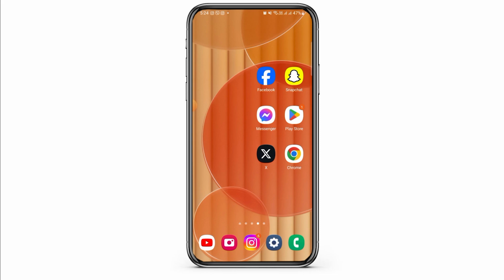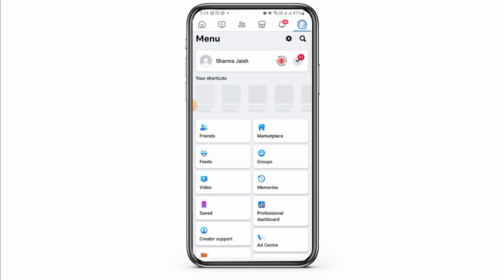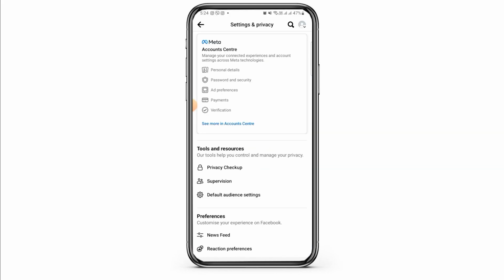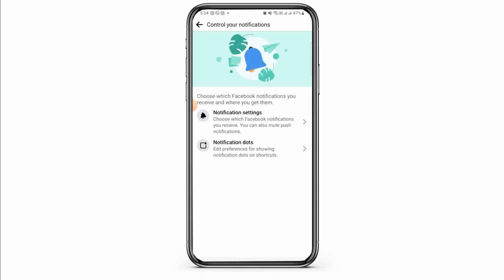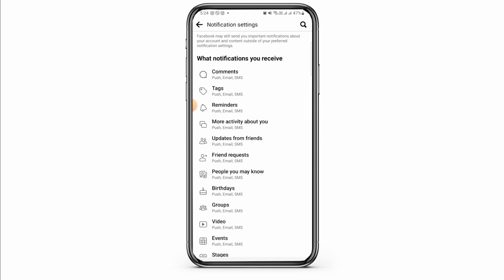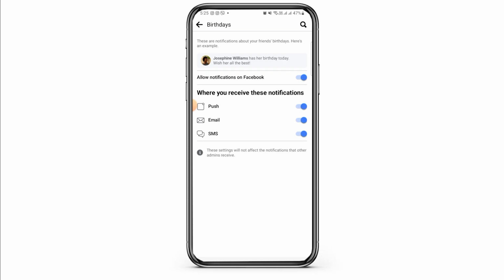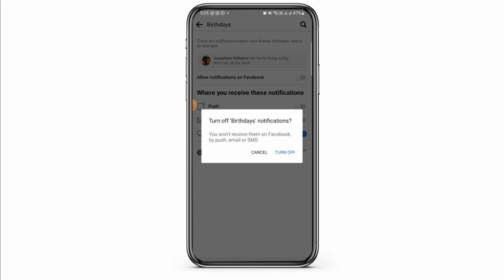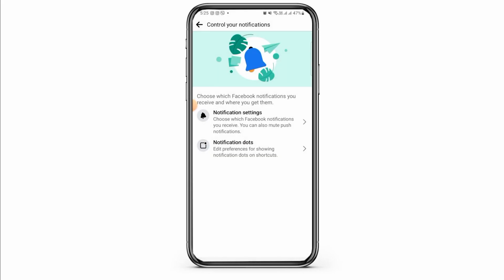How To Turn Off Facebook Birthday Notifications (2024 GUIDE)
Tutorial On How To Turn Off Facebook Birthday Notifications (2024 GUIDE)

Welcome to Nifty Tech Tips! In this video, we'll guide you through the process of turning off birthday notifications on Facebook in 2024. If you find yourself overwhelmed by frequent birthday alerts or simply prefer a cleaner notification feed, this tutorial will show you how to adjust your settings to stop receiving birthday notifications.

🔑 Topics Covered:
1. **Accessing Notification Settings on Facebook**: Learn how to navigate to the notifications settings area within your Facebook account where you can manage what alerts you receive.

2. **Disabling Birthday Notifications**: Discover the specific steps to turn off birthday notifications, allowing you to customize your experience and reduce notification clutter.

3. **Managing Other Facebook Notifications**: Get tips on further customizing your notification preferences for other activities on Facebook, ensuring you only receive alerts that are important to you.

🕒 Timestamps for Easy Navigation:
0:00 - Introduction
0:05 - Accessing Notification Settings on Facebook
0:15 - Disabling Birthday Notifications
0:25 - Managing Other Facebook Notifications

💬 Did this guide help you turn off birthday notifications on Facebook? Do you have any other questions about managing notifications or settings on Facebook?